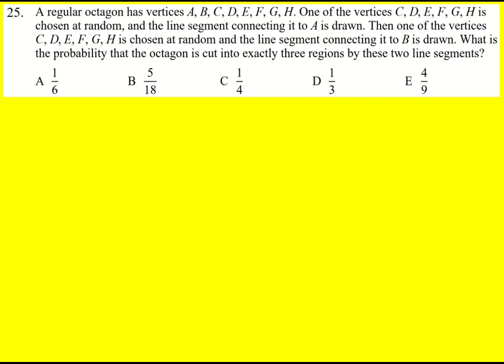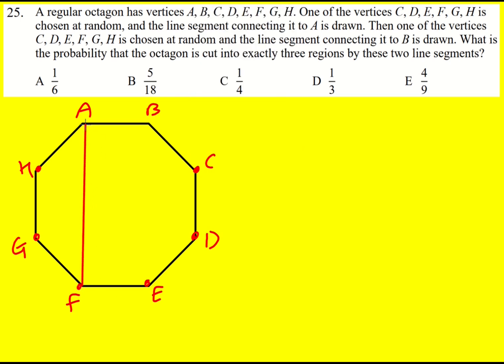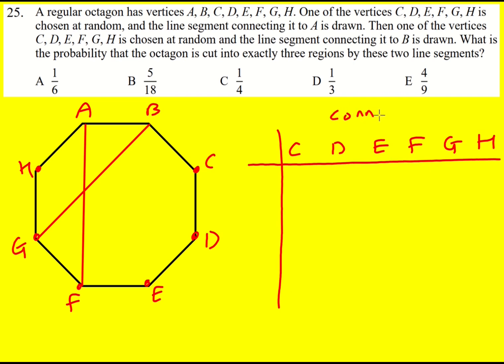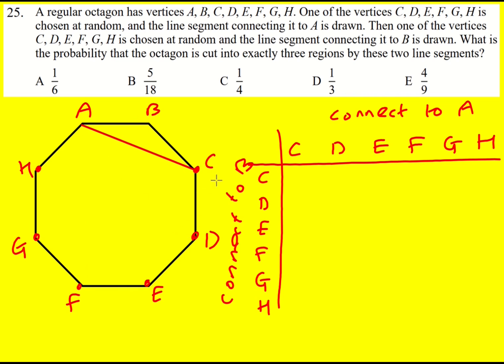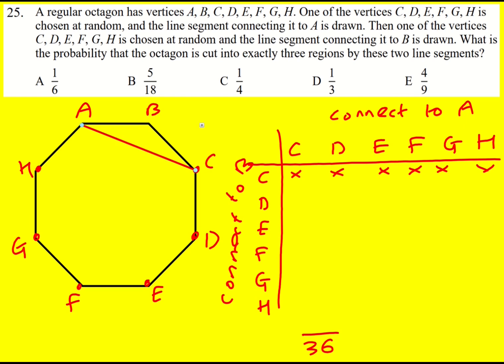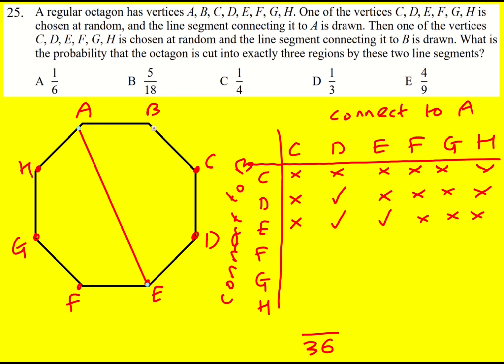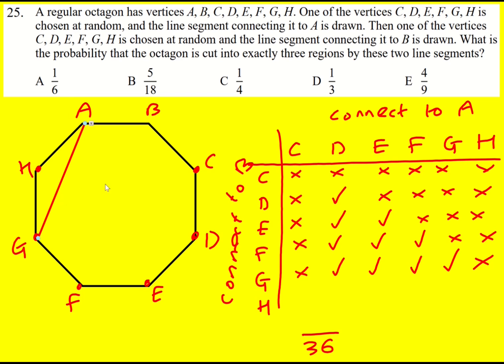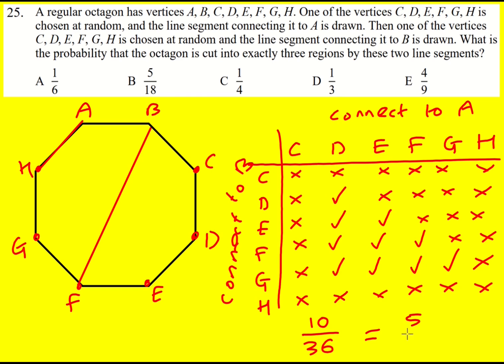PK 2012 q25 (Maths: UKMT Pink Kangaroo)